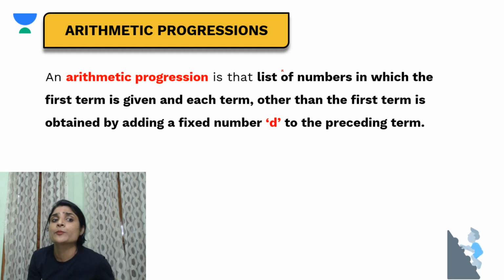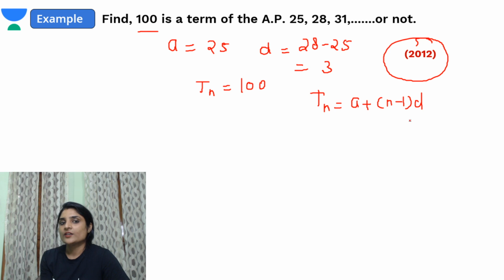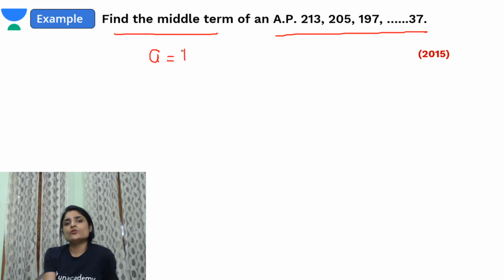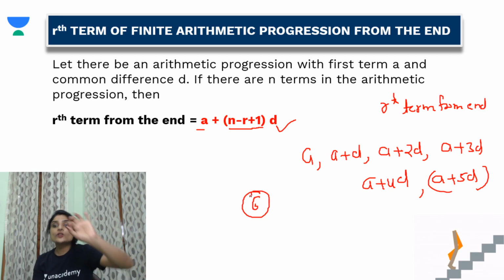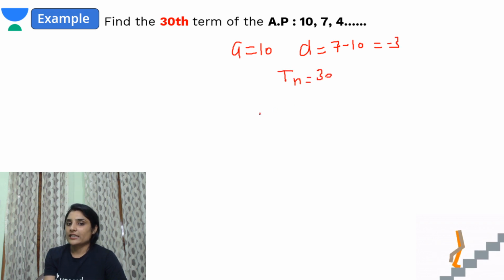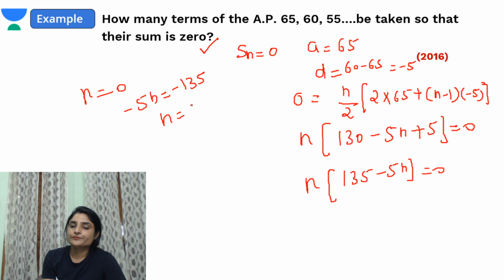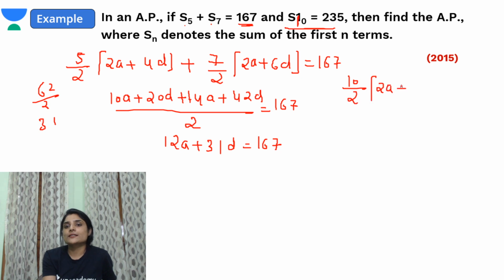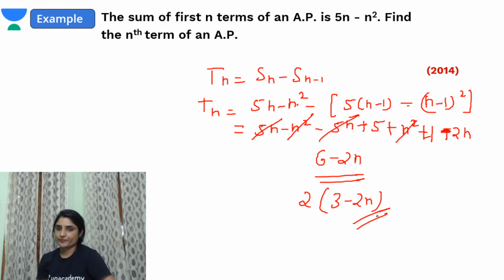Conquest | Arithmetic Progression | One Shot | Ace 9th and 10th | Surabhi Gangwar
Ask unlimited doubts for FREE 24x7 without any hassle and prepare for all your exams:

In today's lecture, we will be discussing "Arithmetic Progression in One Shot". Surabhi Gangwar will help you understand the topics and the preparation strategy for board exams, resulting in fast-forwarding your preparations for Class 10 Maths.

Unacademy has created a unique program to give opportunity to the next generation of India’s Top Educators. It is called Phoenix - India’s Best Educator Accelerator Program.

Unacademy Subscription Benefits:
1. Learn from your favourite teacher
2. Dedicated DOUBT sessions
3. One Subscription, Unlimited Access
4. Real-time interaction with Teachers
5. You can ask doubts in the live class
6. Limited students
7. Download the videos & watch offline